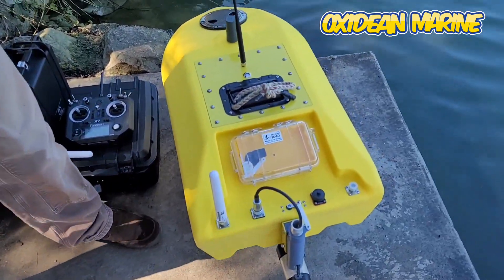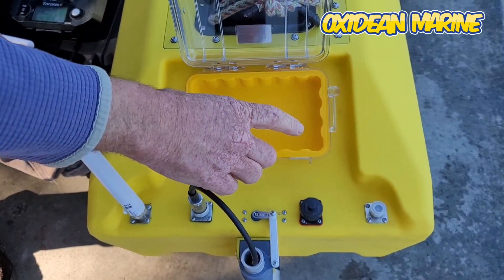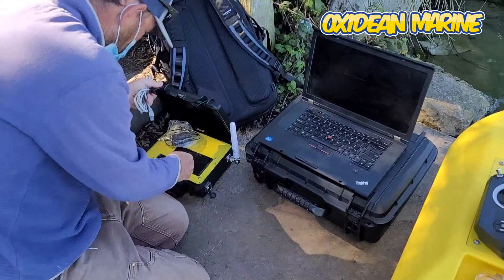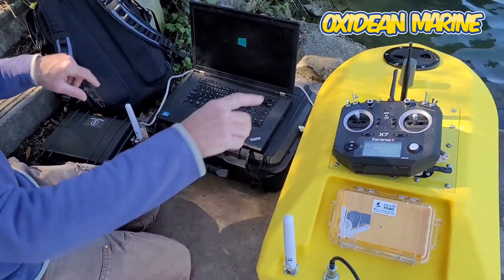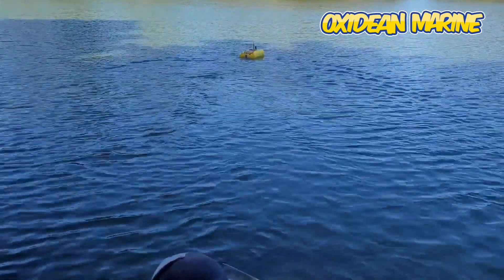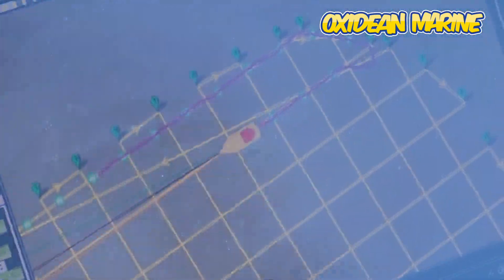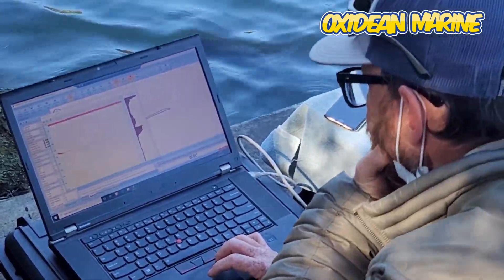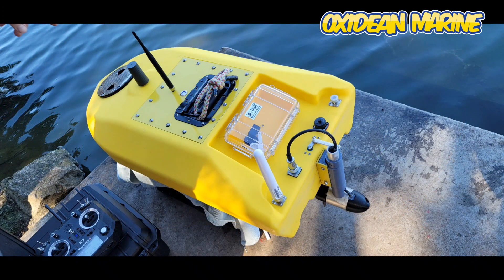Insanely High Tech Autonomous sonar depth survey Rc Boat assisted by Oxidean Marine!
Rc boat telemetry